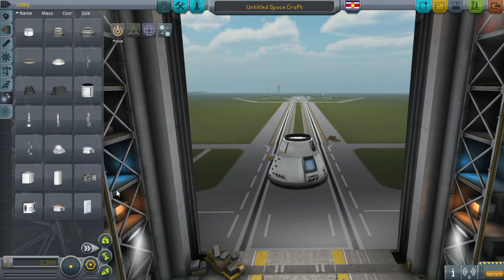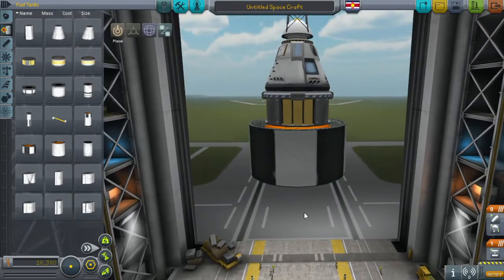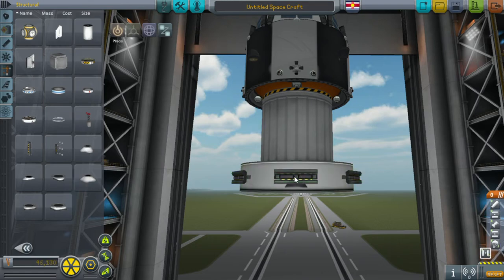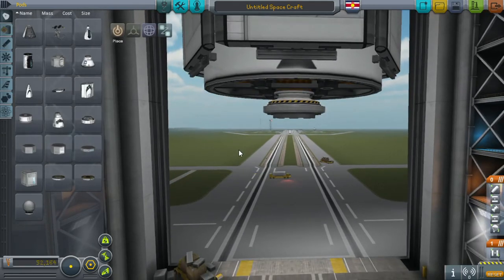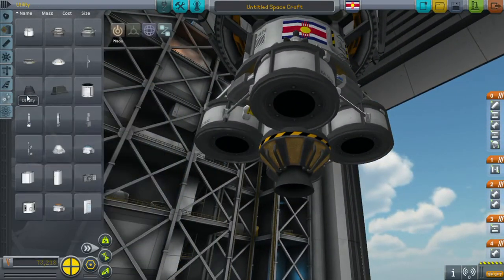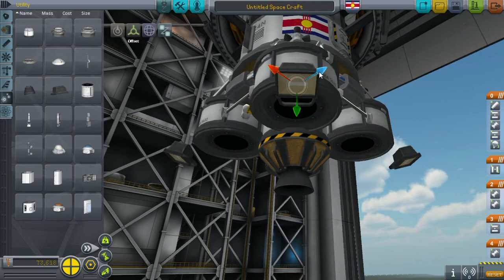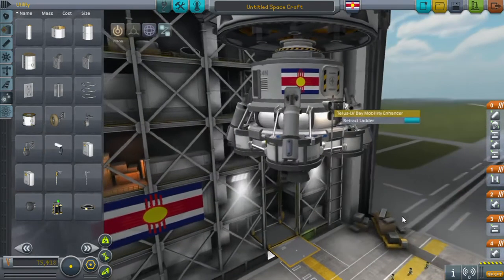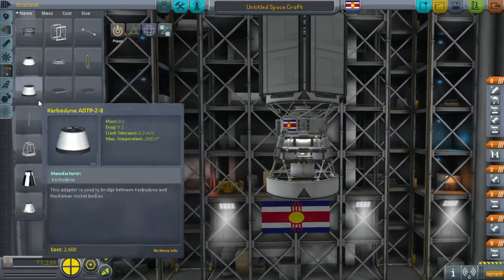Kerbal Space Program Mun Rocket Ep 1